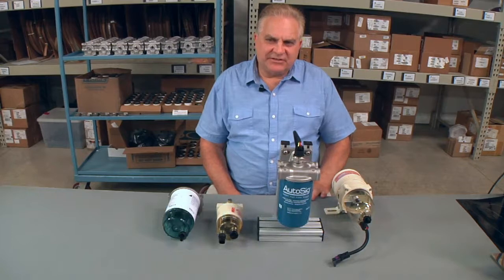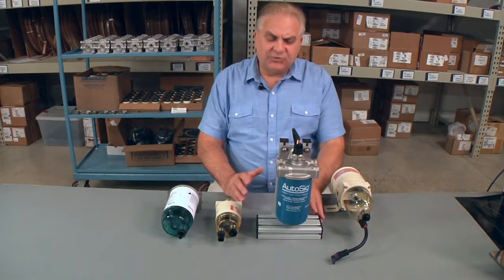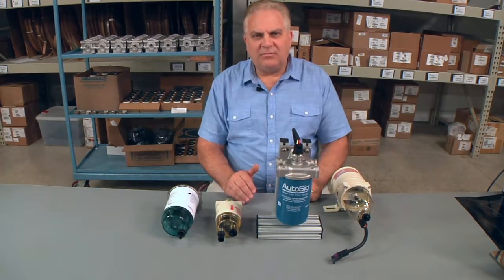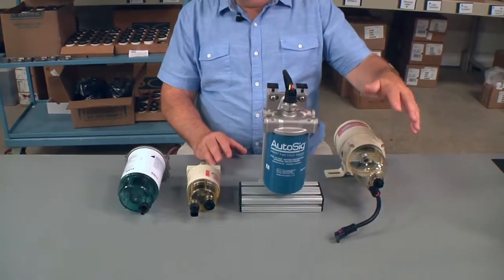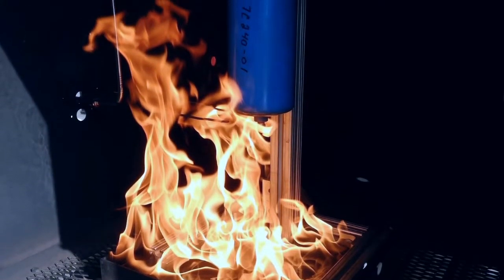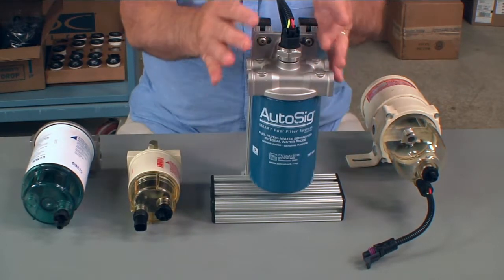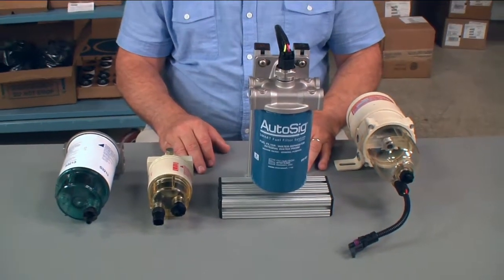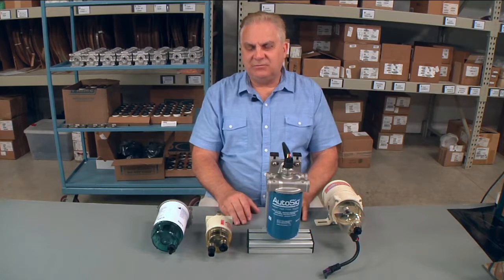Entratech Systems - Marine Fuel Filter Water Separator Safety Standards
In this video we are reviewing the standards for marine fuel filter water separators. The industry uses the UL 1105 as a base, ABYC “American Boat and Yacht Council” along with the US Coast Guard pull from this as well for their standards. We primarily discuss the 2.5 minute fire test, and why this is important. We discuss the benefits of our AutoSig fuel filter water separator manufactured by Entratech Systems.